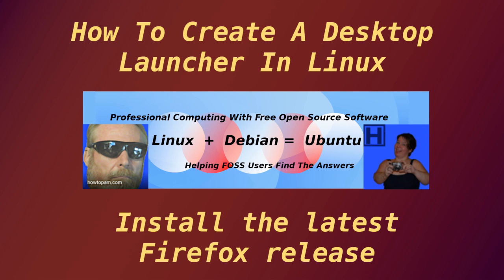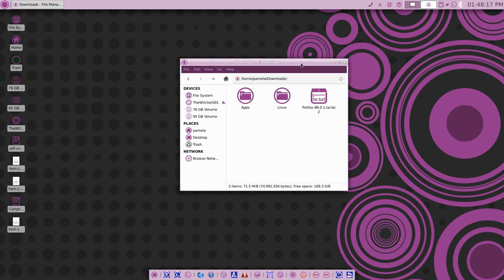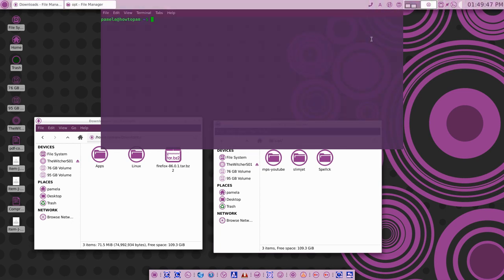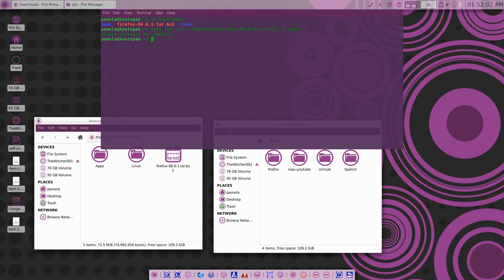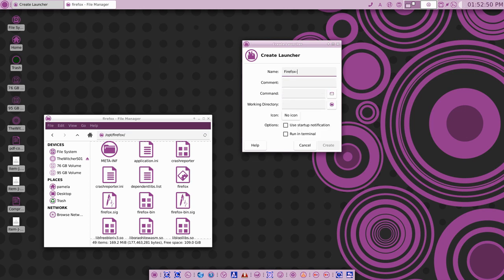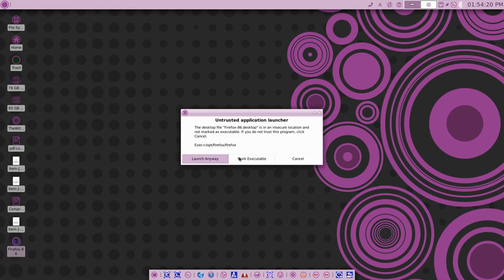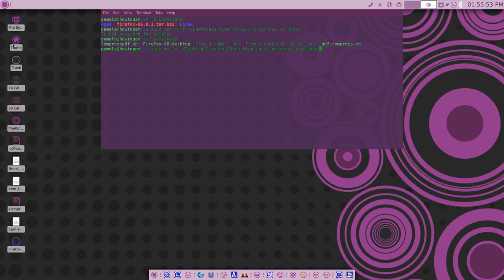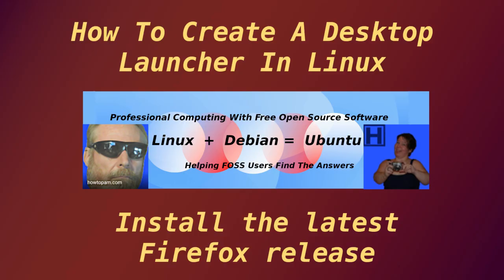Ubuntu and Linux create a desktop launcher and install the latest Firefox release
howtopam shows how to easily create a desktop launcher in Ubuntu and Linux and install the latest Firefox release in the /opt directory where all third party applications should be placed.